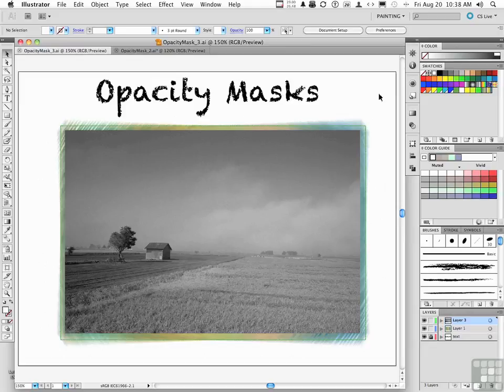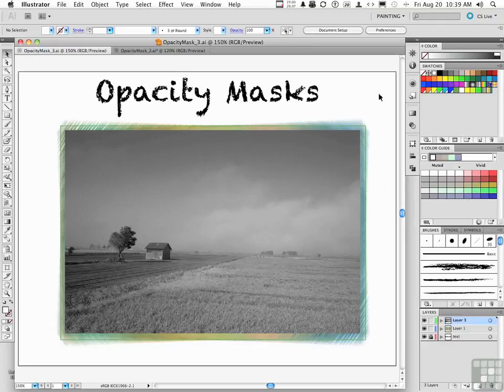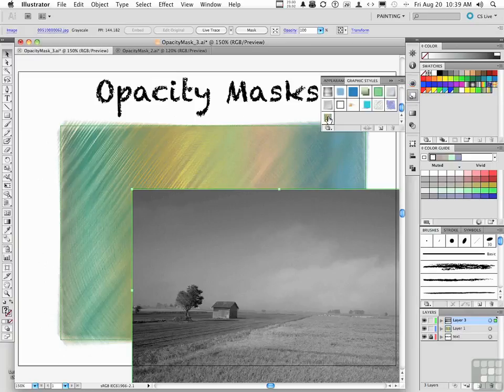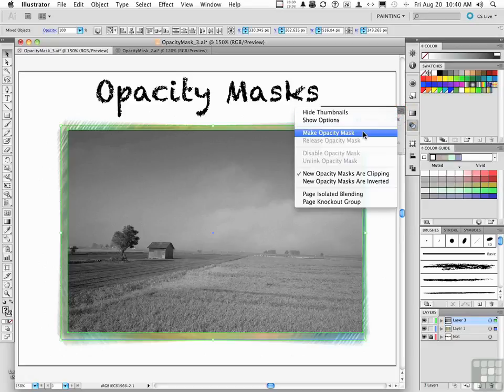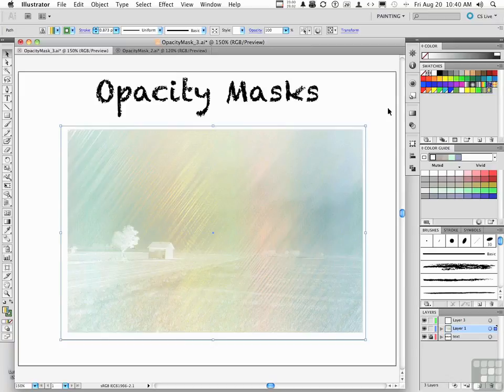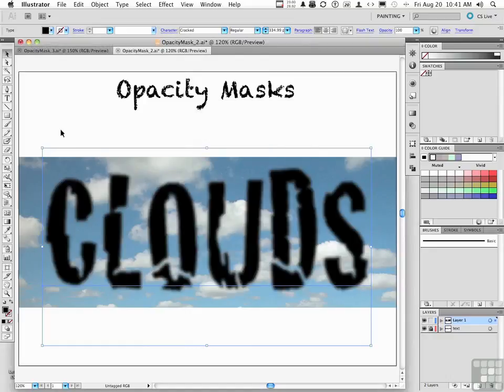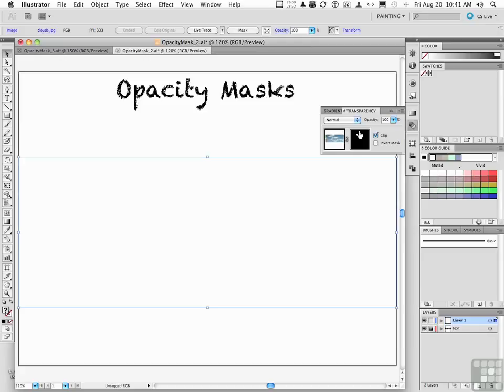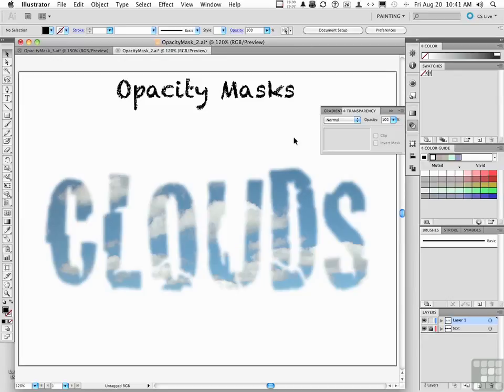13 06 More On Opacity Masks